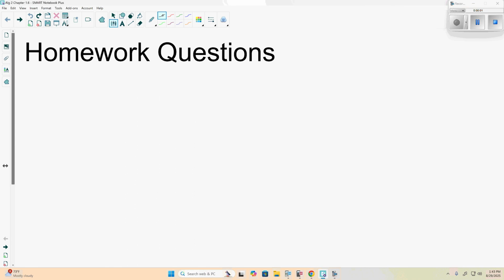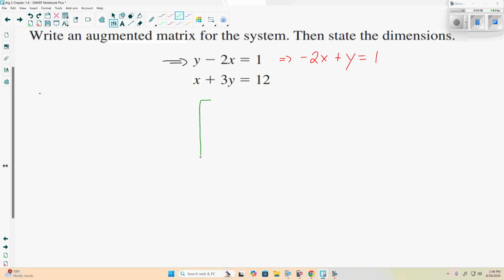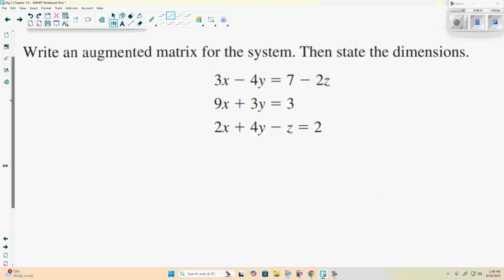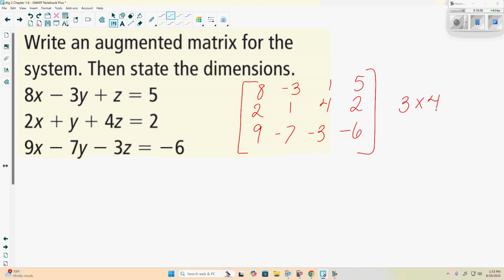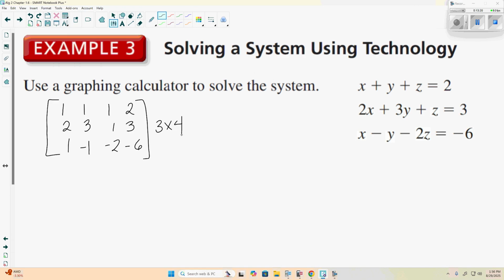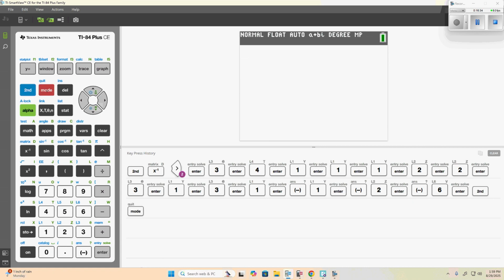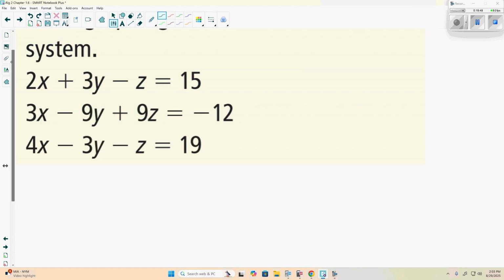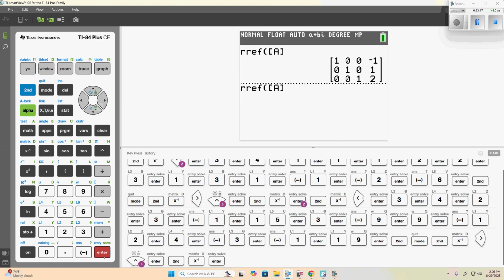Algebra 2 Chapter 1.6 (1)